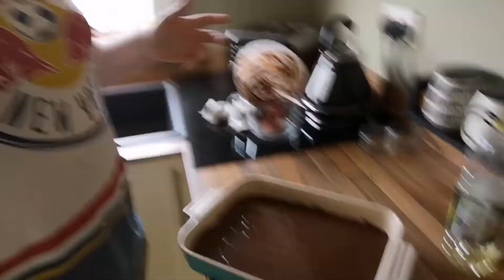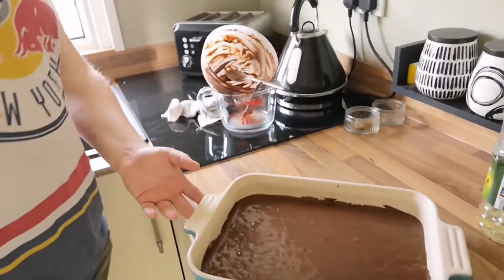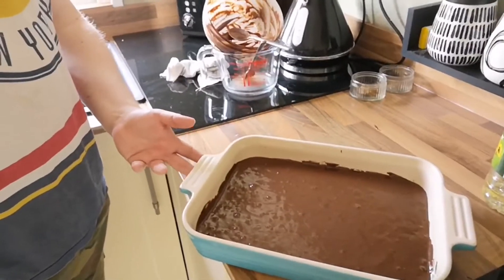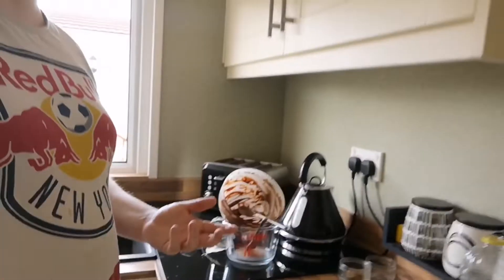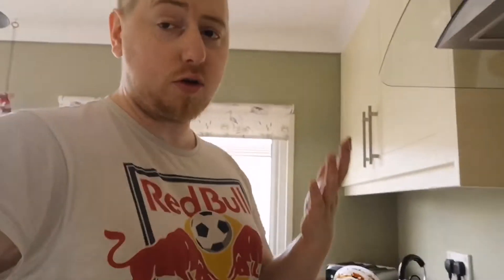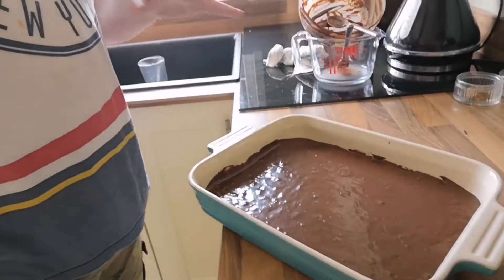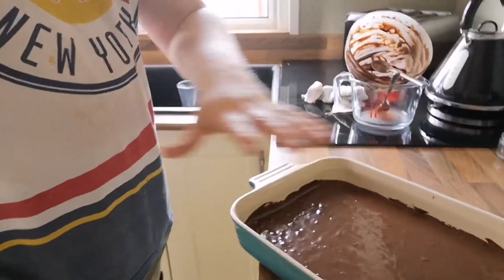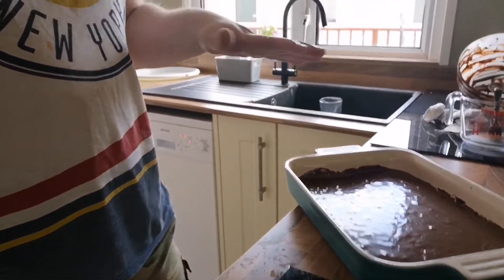This has been STRESSFUL!! [VLOG 22]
PC Setup

Vlog Gear